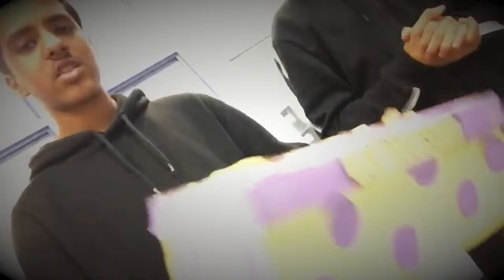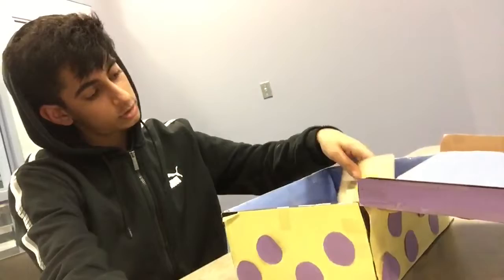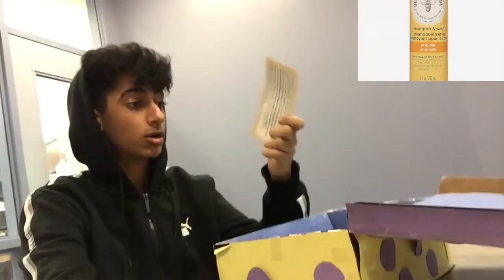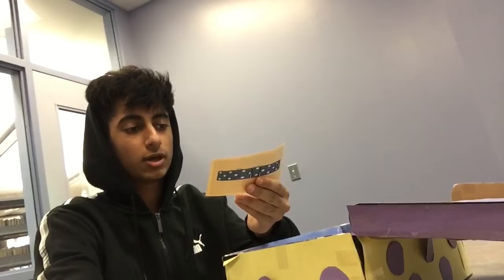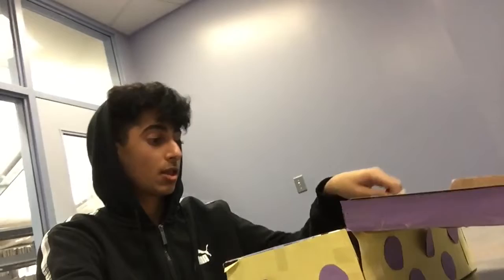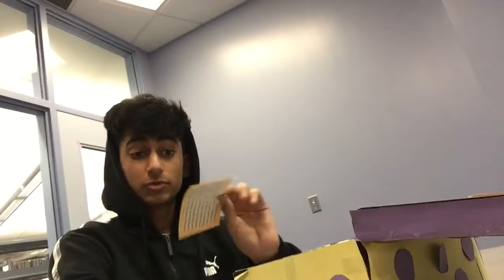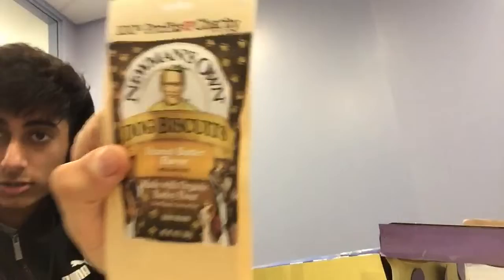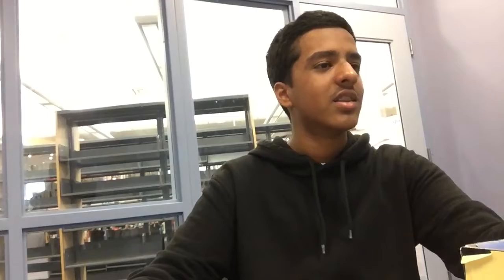P and R Vlog